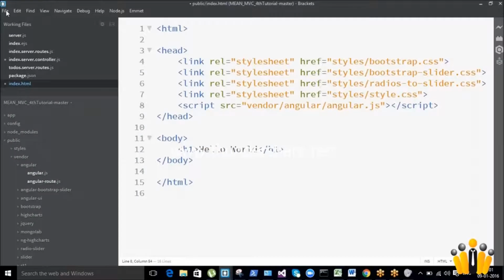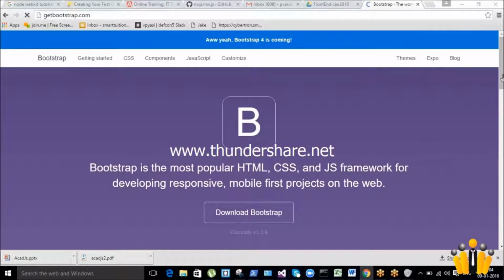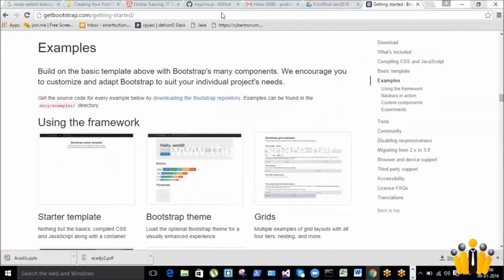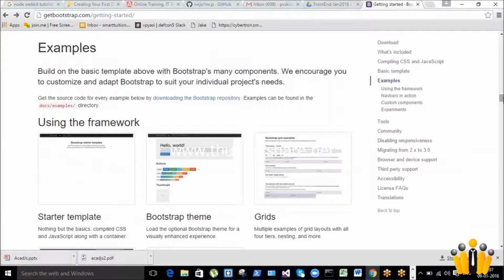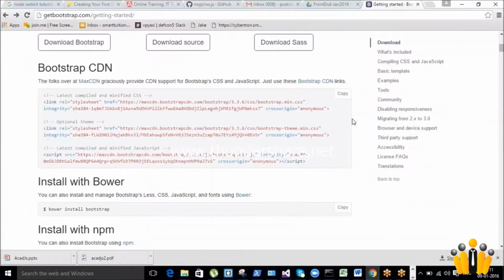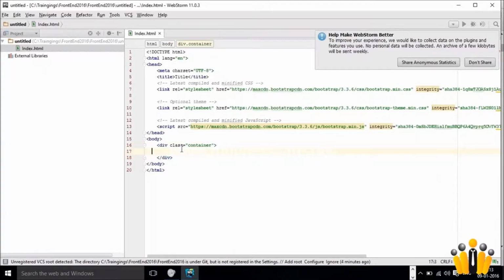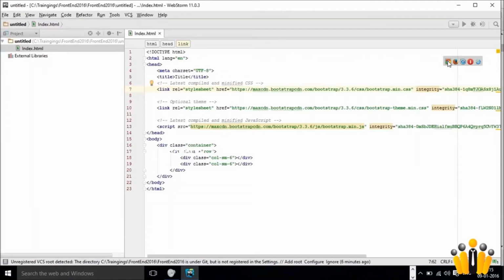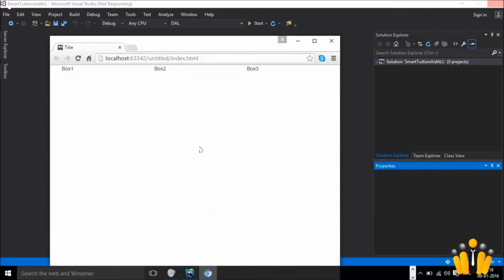AngularJs Demo Part 1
Our AngularJS online training take your understanding of HTML, CSS, and JavaScript and apply them in learning how to build single-page web applications with this popular JavaScript framework. You’ll be introduced to the Model-View-Controller (MVC) programming pattern and get a chance to build your own application from scratch by the end

Start Learning AngularJS Training